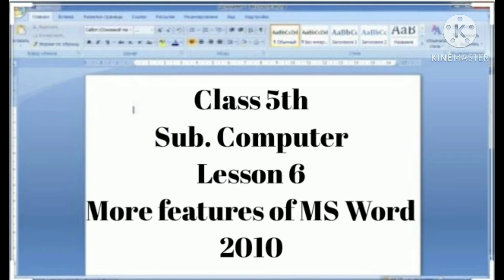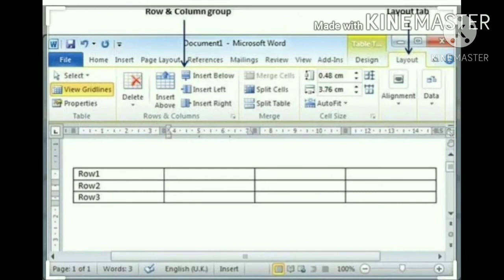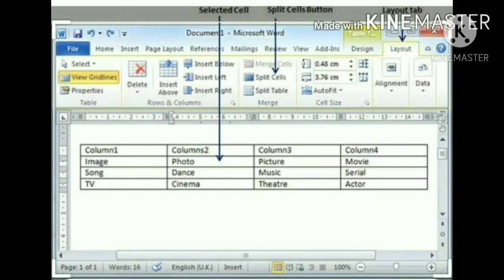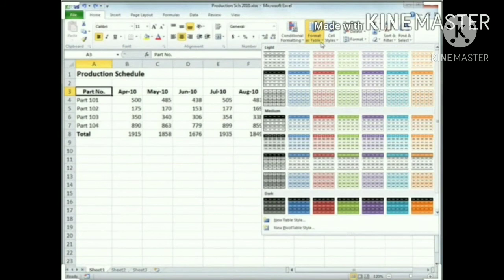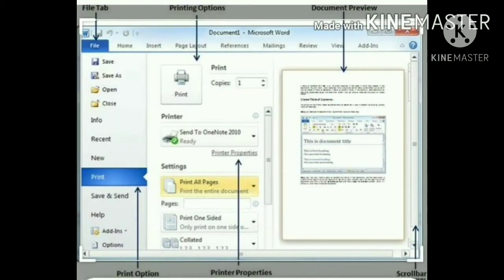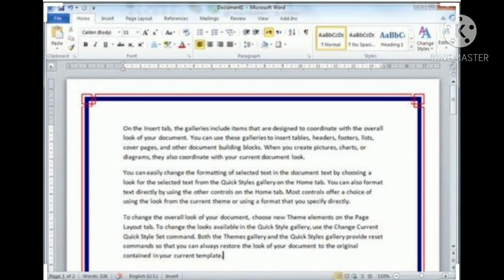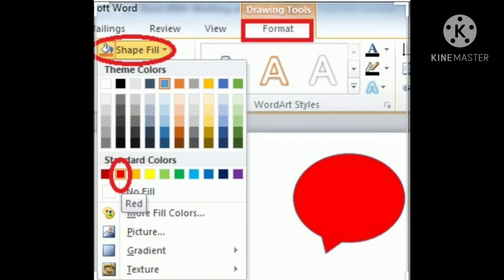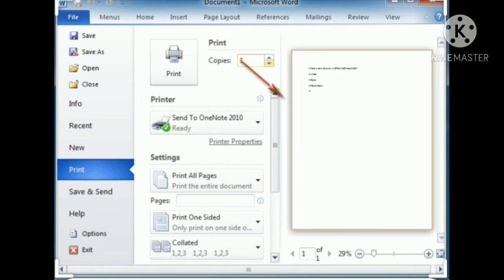Class 5th # Computer lesson 6 # More features of MS Word you 2010